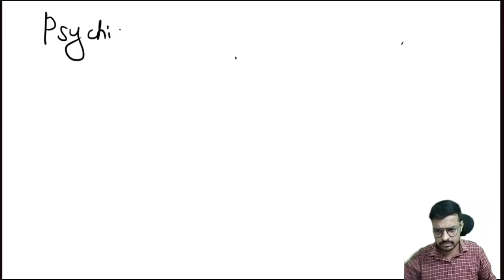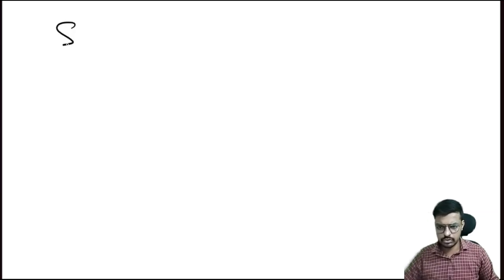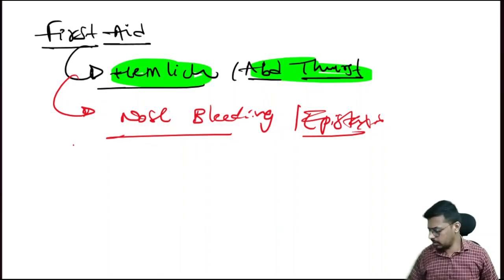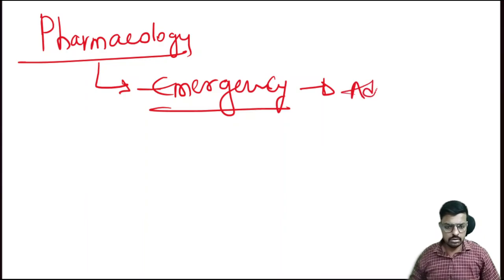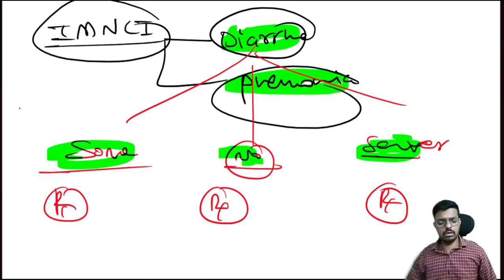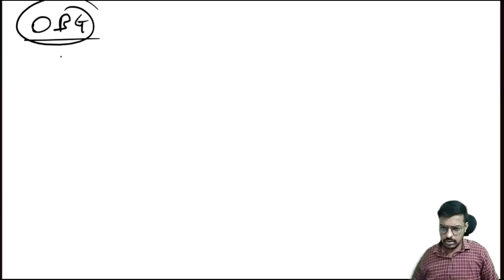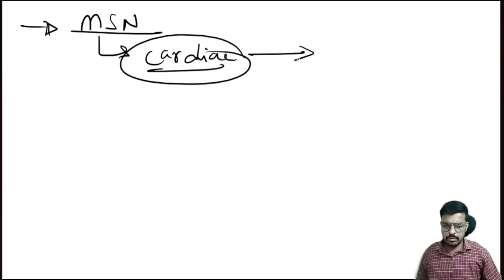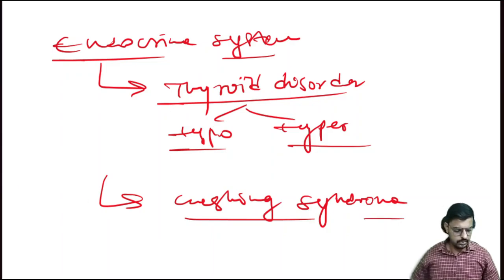IMPORTANT TOPICS FOR NORCET & RRB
📢 Join Sure selection test series:-